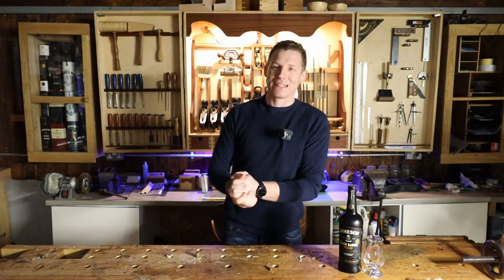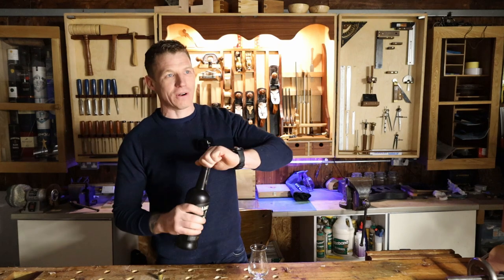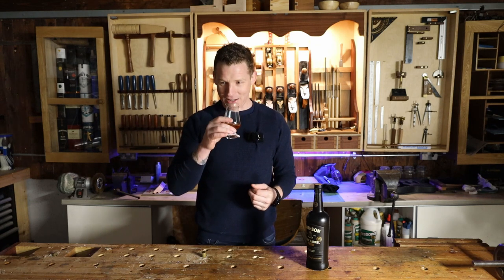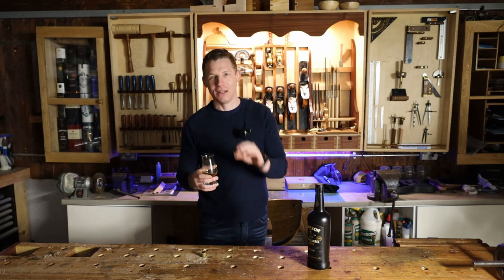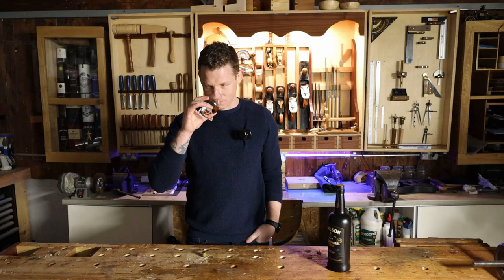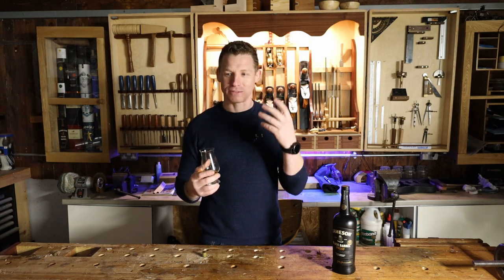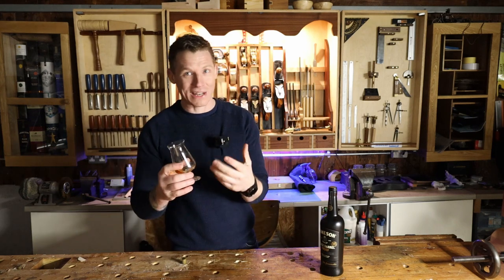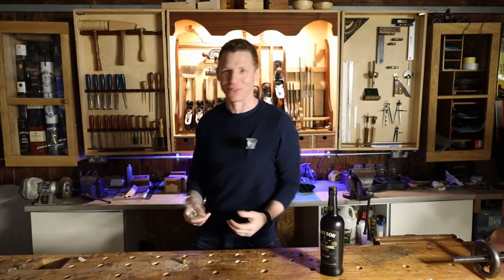Jameson Black Barrel Proof Limited Edition Irish Whiskey. An Irishman's Opinion #30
In this video I give my opinion on Jameson Black Barrel Proof, a cask strength limited edition release.

On the Nose: Its a toffee bomb with a sherry and potstill influence, dried fruits and potstill spices.

On the palate: Its toffee, caramel and fudges, pots till spice and dried fruits in the middle, smooth texture with a little peppery heat with a lovely sweet finish.

If you would like to buy me a wee Dram.